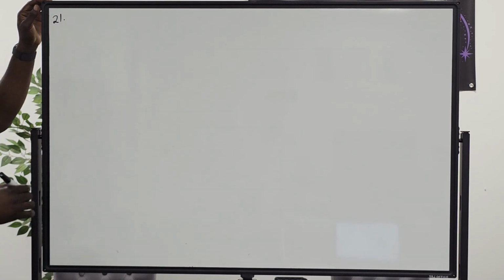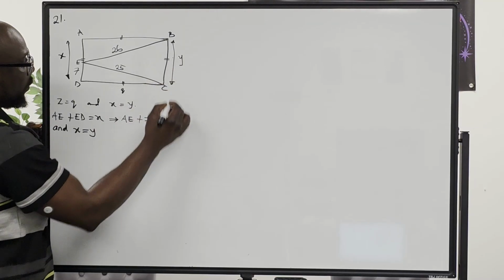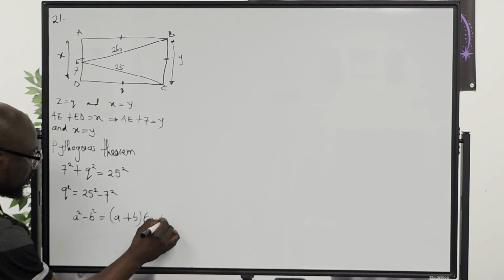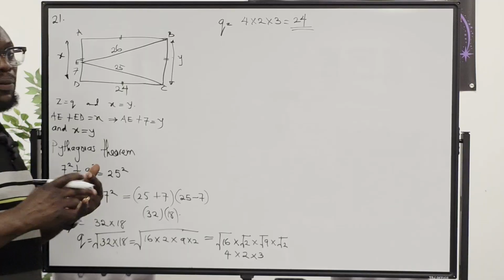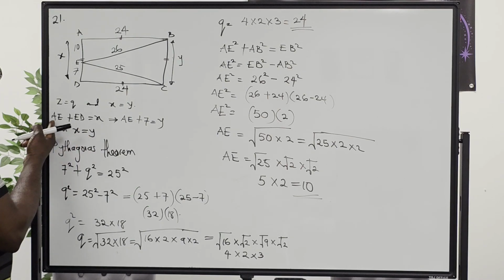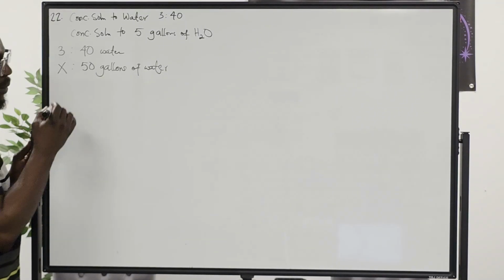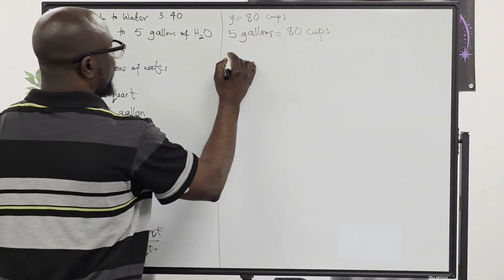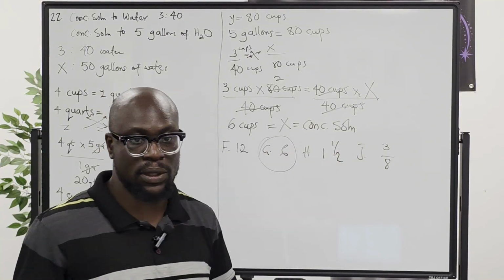2025-2026 Enhanced ACT Math: Strategy Guide | Practice Test Solutions PART 10